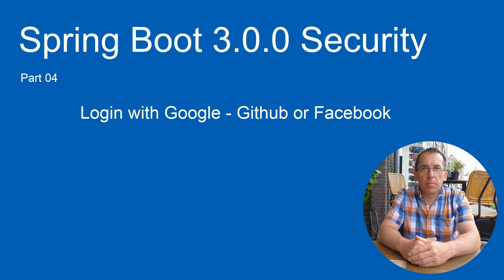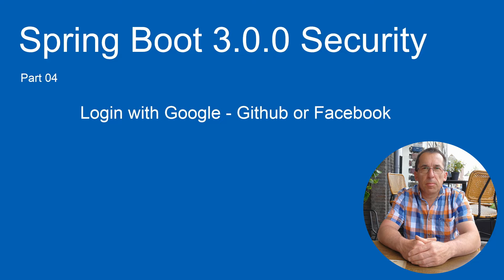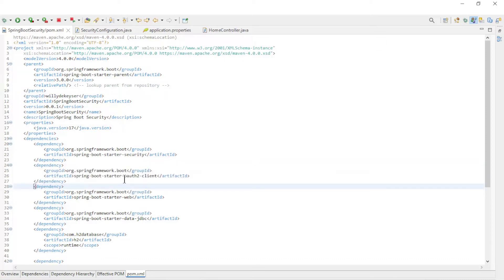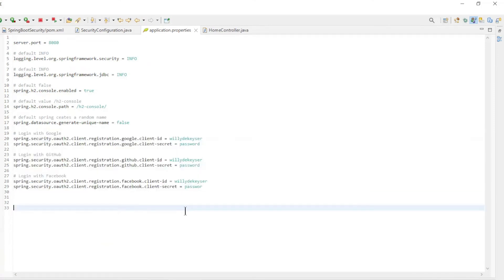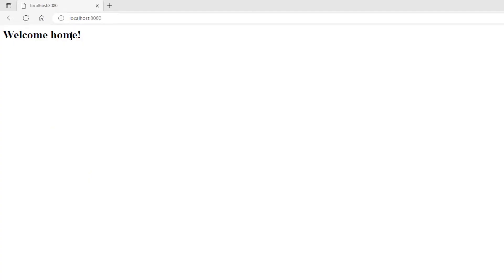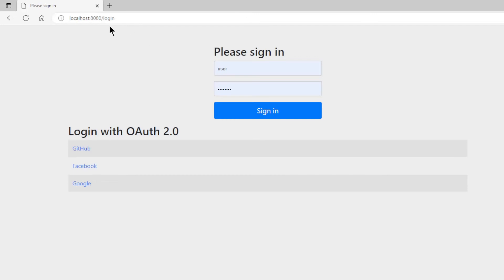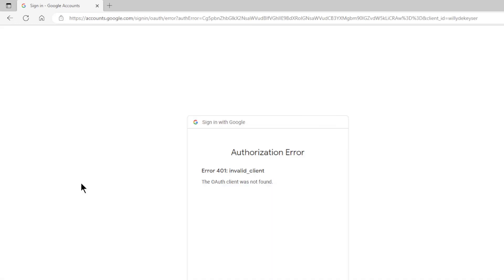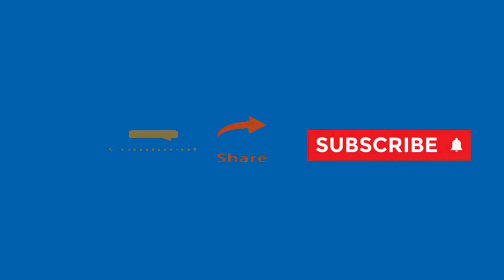Spring Boot 3.0.0 Security (part 04) Single-Sign On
Part 04

Single-Sign On with google, Github or Facebookl.